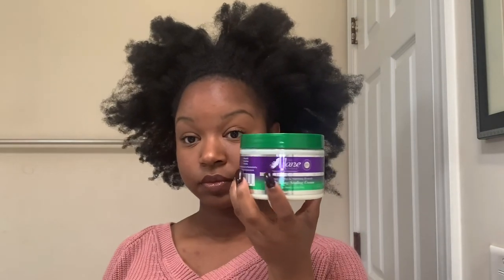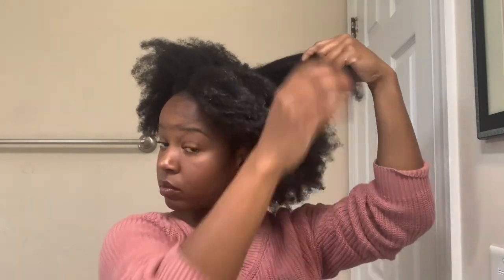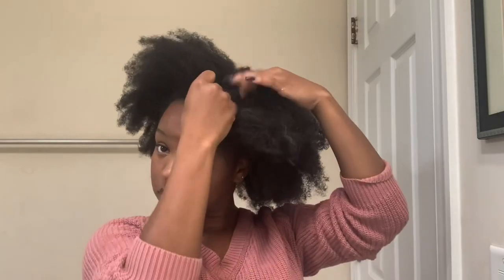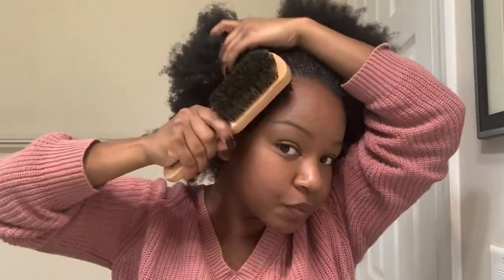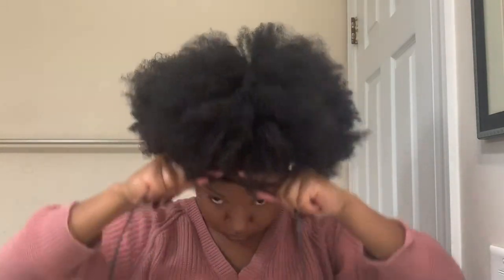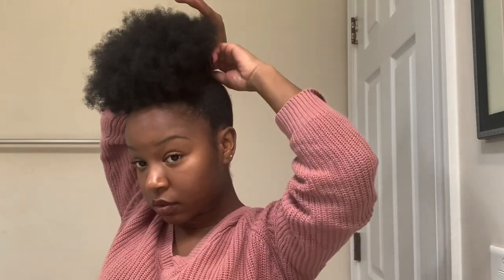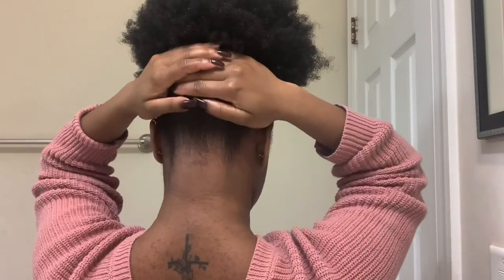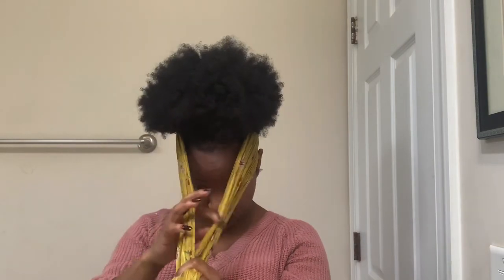Easy High Puff on Natural Hair| Type 4 Hair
Here is an easy way to achieve a super cute high puff on natural hair ❤️
Comment your favorite hairstyles down below.